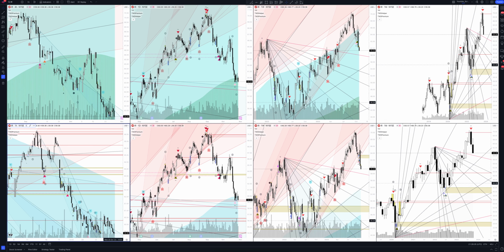INGERSOLL RAND INC price forecast, (Ingersoll-Rand) analysis today and 2024 | Ingersoll Rand Inc pri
In this video you will see a complete overview and professional analytics of Ingersoll-Rand on all time intervals, and also learn how to buy or sell INGERSOLL RAND INC today and next week. Considering that we are analyzing monthly timeframes for IR, this will help you make forecasts for any time interval. Whether you are a trader starting from scratch or an investment enthusiast, this video will definitely give you a complete understanding of the market situation.

If you are interested in the Ingersoll-Rand price forecast for today and tomorrow, see the INGERSOLL RAND INC analytics on the hourly interval.
If you are a trader and you are interested in the price forecast Ingersoll-Rand for the day, look at the analytics INGERSOLL RAND INC on the daily timeframe.
If you are an investor and you need a price forecast Ingersoll Rand Inc for a week, look at the analytics INGERSOLL RAND INC on a weekly interval.
If you are a professional investor and you are interested in the Ingersoll Rand Inc price forecast for 2023, see the IR analysis on a monthly interval.

All analytics are done using the professional trading indicator The Waved™ Premium. In it you will find trading signals for INGERSOLL RAND INC, VSA analysis Ingersoll Rand Inc, technical analysis IR, divergence signals for IR, review of trading patterns. And you will find out whether the price will goes up or down in the near future. Ingersoll Rand, Inc. provides a broad range of mission critical air, fluid, energy, specialty vehicle and medical technologies, providing services and solutions to increase industrial productivity and efficiency. It operates through the following segments: Industrial Technologies and Services, Precision and Science Technologies, High Pressure Solutions, and Specialty Vehicle Technologies. The Industrial Technologies and Services segment designs, manufactures, markets and services a range of compression and vacuum equipment as well as fluid transfer equipment, loading systems, power tools and lifting equipment. The Precision and Science Technologies segment is involved in designing, manufacturing and marketing a range of positive displacement pumps, fluid management equipment and aftermarket parts for medical, laboratory, industrial manufacturing, water and wastewater, chemical processing, energy, food and beverage, agriculture and other markets. The High Pressure Solutions segment includes designing, manufacturing and marketing a diverse range of positive displacement pumps, integrated systems and associated aftermarket parts, consumables and services. The Specialty Vehicle Technologies segment focuses on designing, manufacturing and marketing Club Car golf, utility and consumer low-speed vehicles. The company was founded in 1872 and is headquartered in Davidson, NC.